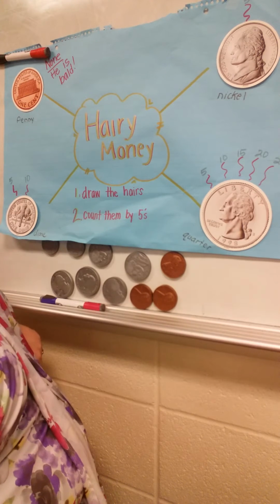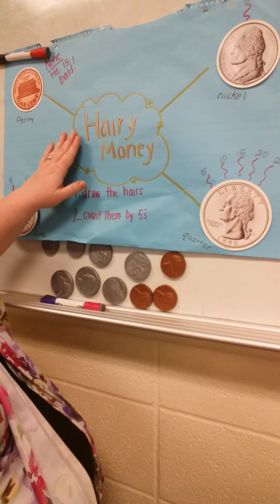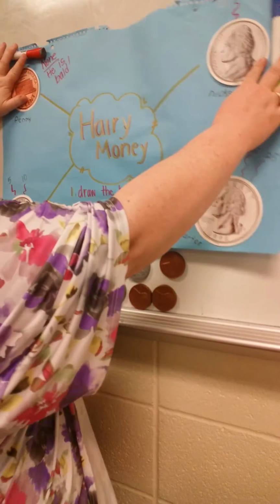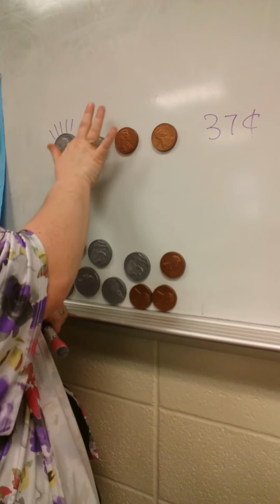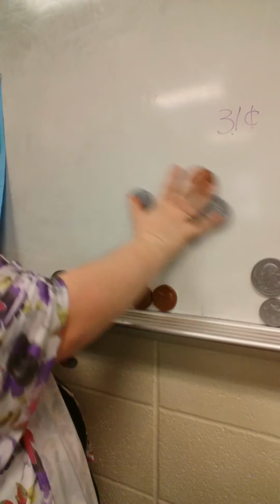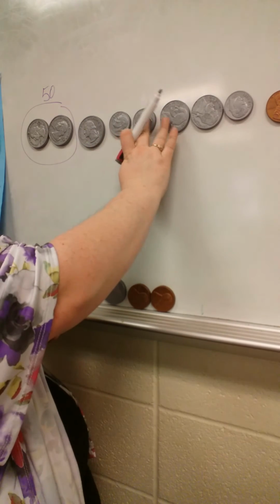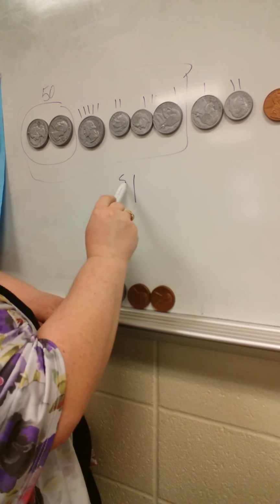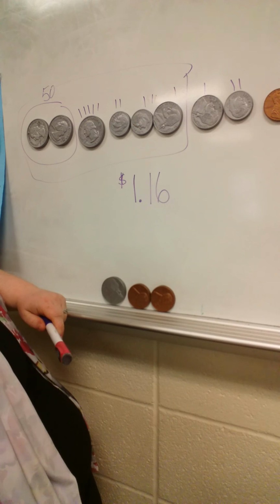Hairy Money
Counting Coins using Hairy Money